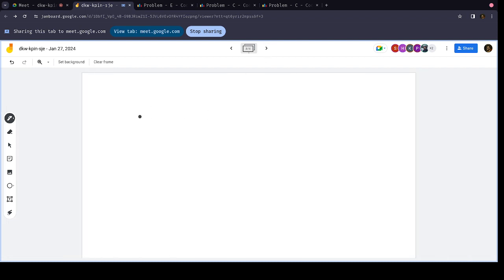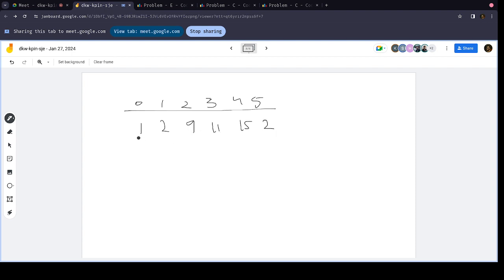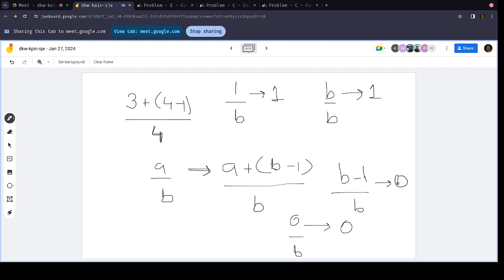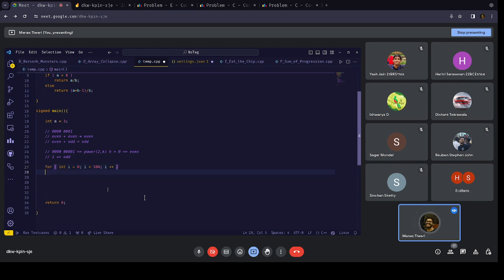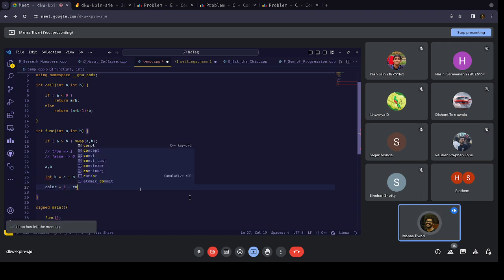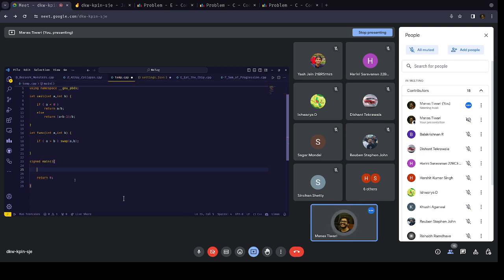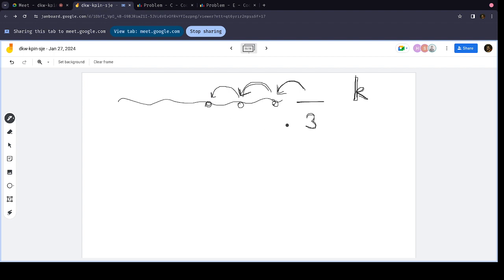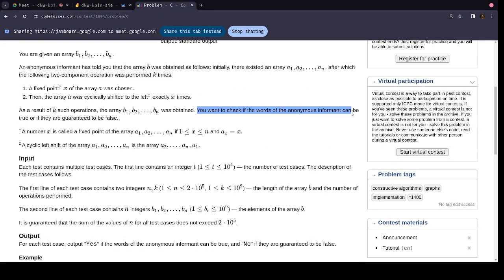Guided Training - Beginner Session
Hi guys! I have explained some tricks and tricks for DSA in this video. Towards the end I have discussed one example problem as well.